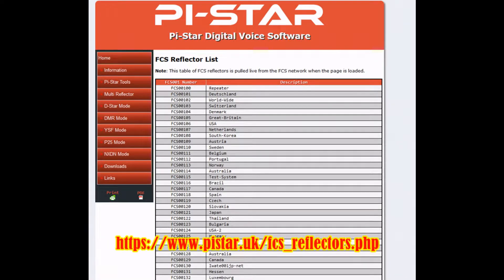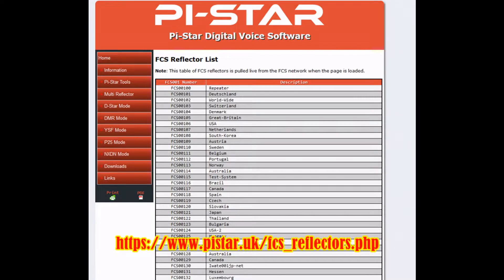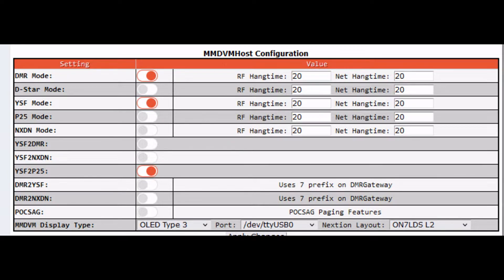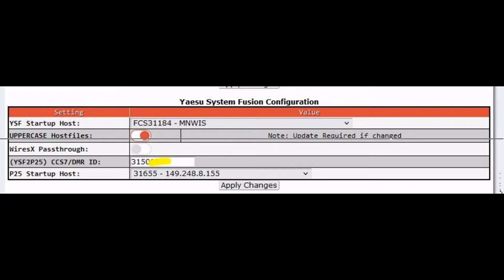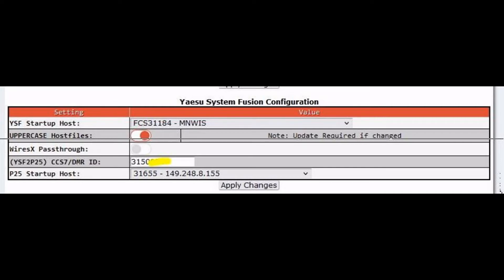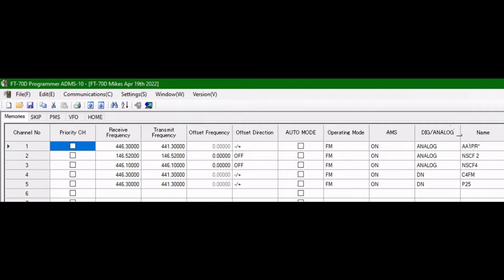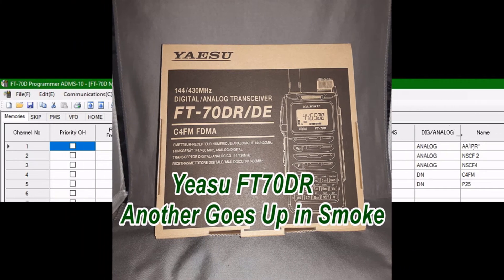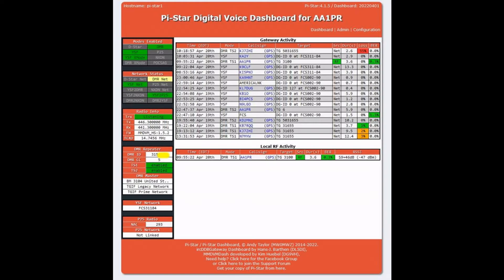Pi Strar C4FM P25 Setup Its Really Simple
AA1PR & SimplyHamRadio are participants in the Amazon Services LLC Associates Program, an affiliate advertising program designed to provide a means for sites to earn advertising fees by advertising and linking to amazon.com